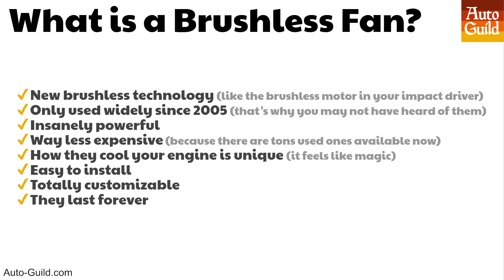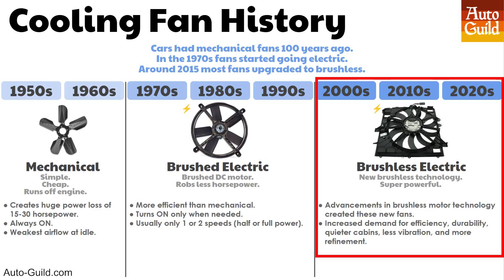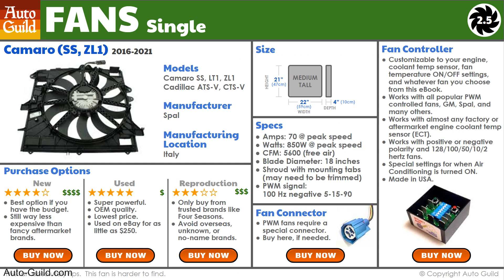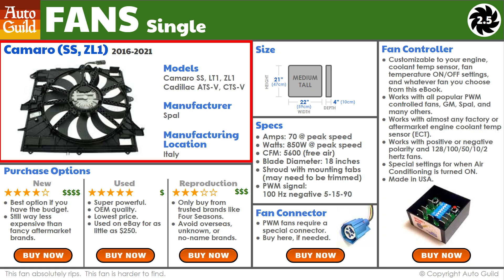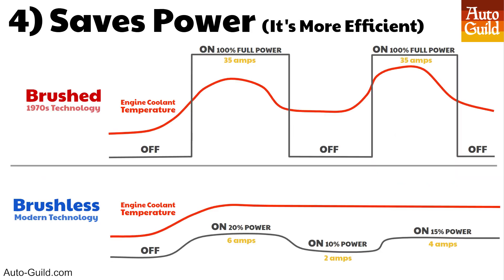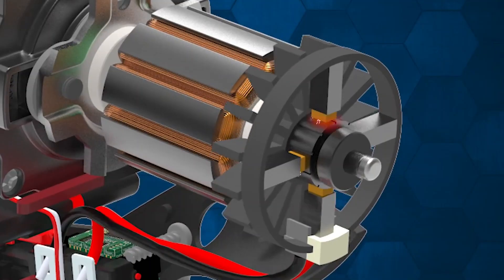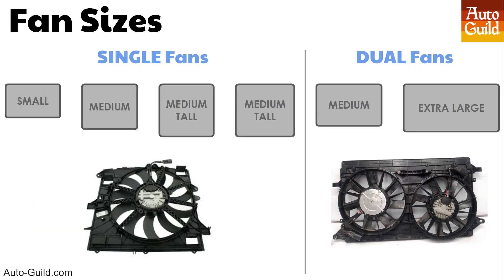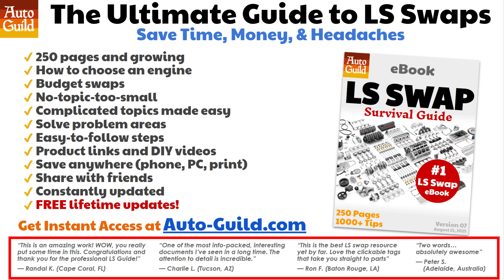Brushless Fans: More Powerful AND Cheaper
A fan where the temp gauge never moves from the temp you set.  No matter how much horsepower, how hard you hammer it, or what you're towing...the gauge never moves.

Auto Guild...Lets build great cars.  From gear head engine swaps and power mods, to driving tips and road trip ideas.  Dedicated to enthusiasts of impractical cars of all types, but especially Classic Cars and Muscle Cars.

What is a Guild:
Guild  /ɡild/  noun
An association of people with similar interests, often providing mutual aid towards the pursuit of a common goal.

0:00 What is a Brushless Fan
0:30 7 Amazing Features of a Brushless Fan
0:41 History of Automotive Cooling Fans
1:55 Feature #1: More Powerful
3:32 ZL1 Fan
5:03 Feature #2:Smart Control
6:15 Feature #3: OEM Quality
7:51 Feature #4: Saves Power (It's more efficient)
8:34 Feature #5: Less Noise
9:09 Feature #6: Soft Start
10:03 Feature #7: Lasts Forever
10:33 Fan Sizes
11:12 8HP 8-speed Transmission Swap
11:47 How to do an LS Swap